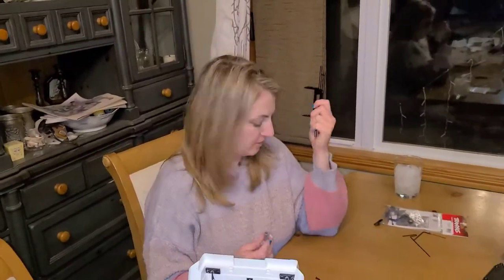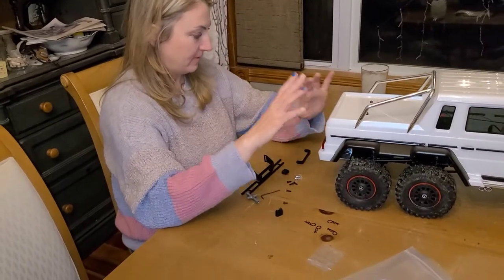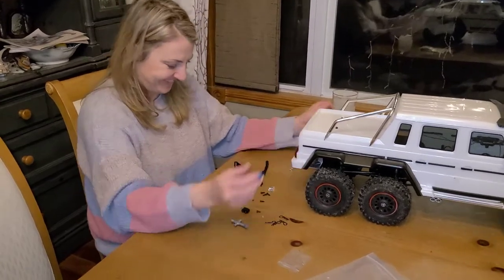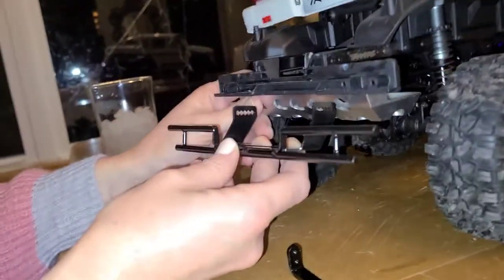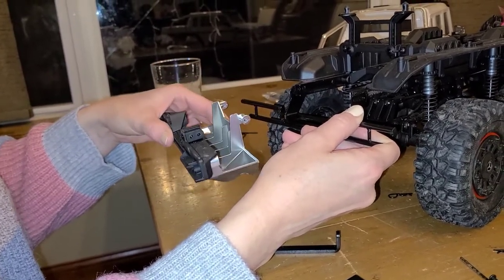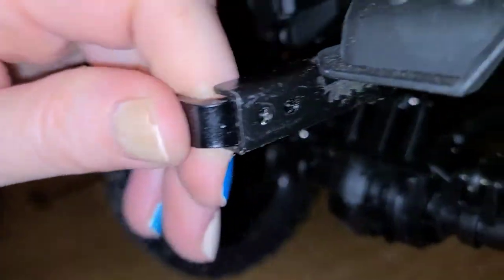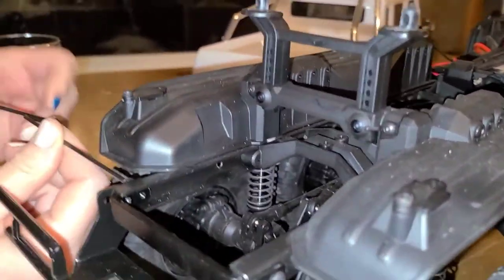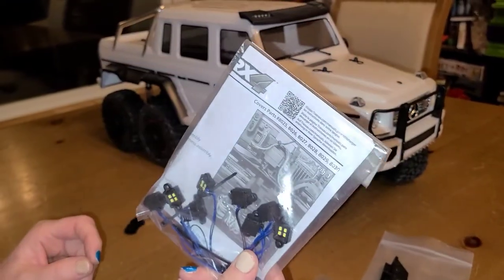rc wife puts a traxxas trx 6 rear bumper on no help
traxxas trx6
upgrades
1..10 scale
1/10 scale
wife building
hobby
sand
happy
exhausting